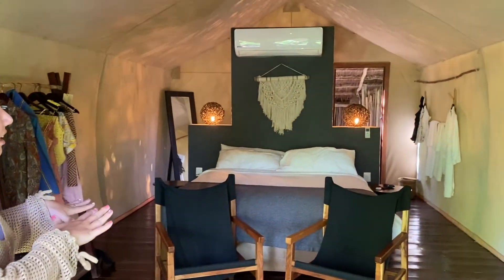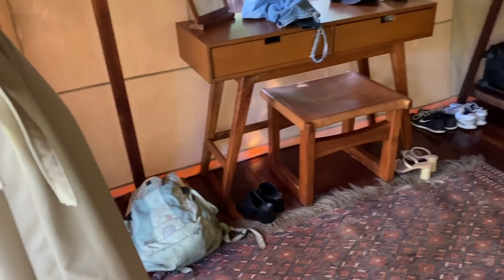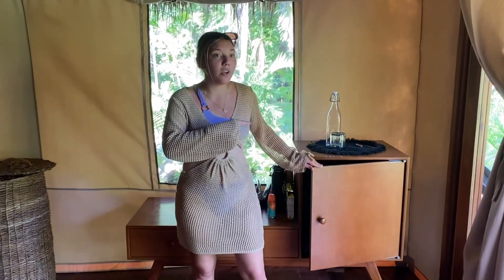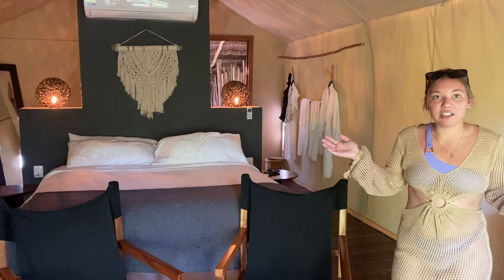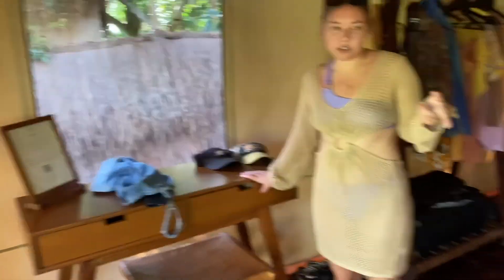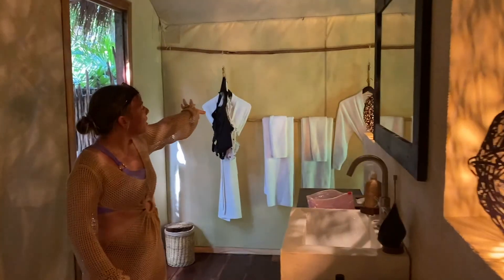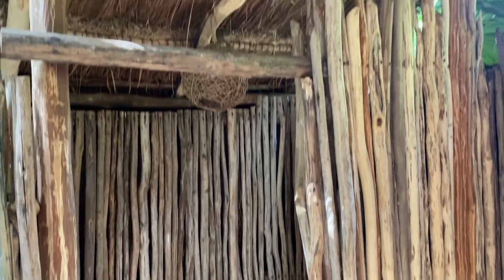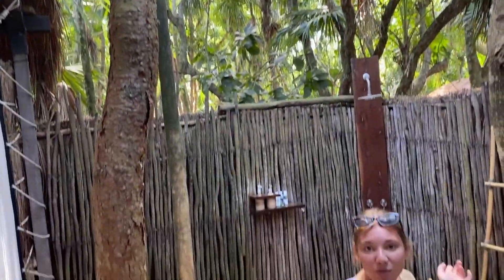HABITAS TULUM JUNGLE ROOM TOUR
Here is a room tour of our Jungle Room at Habitas Tulum. We had the most amazing vacation and I can't wait to share more of it here. Let me know if you have more questions about Habitas or Tulum :)